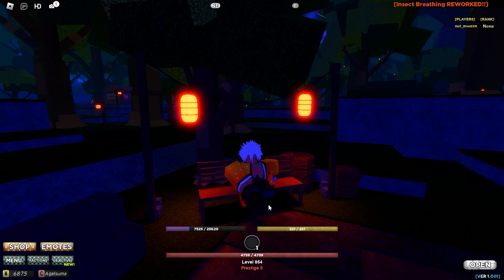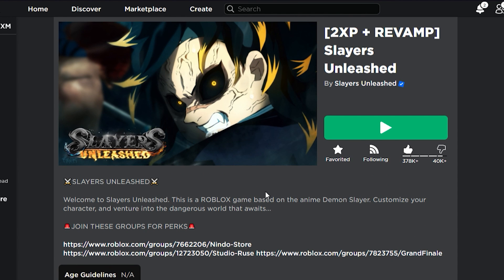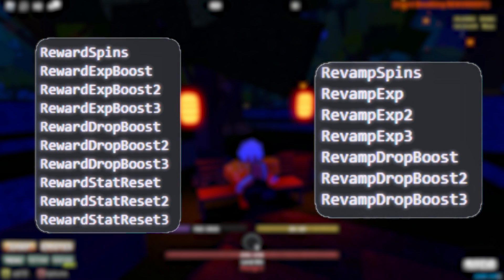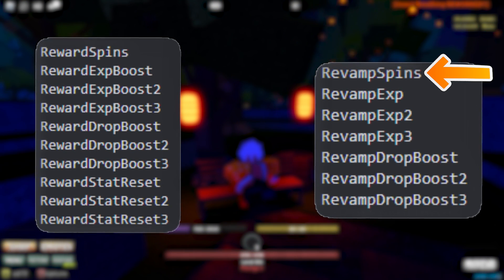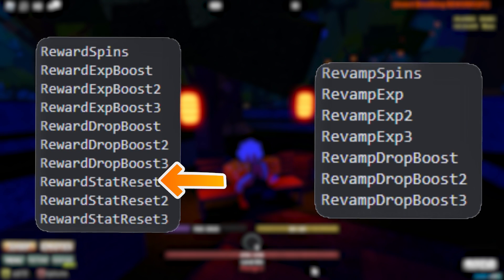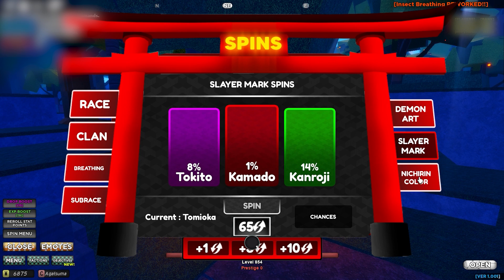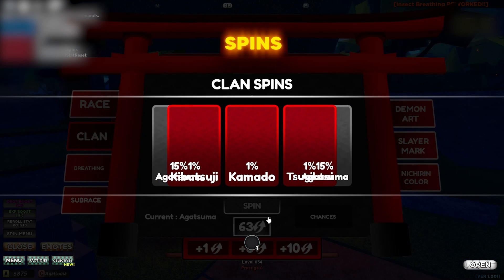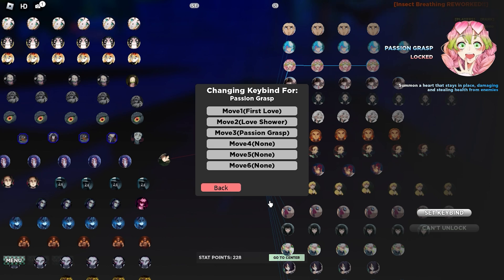[UPDATE 2] Slayers Unleashed Revamped How To Use Codes Guide [17 New Codes] Roblox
Creator Of This Video : Half-Blood

⚠️Important⚠️
Guys IDK how quickly these codes will expire. I don't hold any responsibility of "codes not working" problem.

⭐NEW CODES⭐
→ Codes are in the meddle, Enjoy! :)